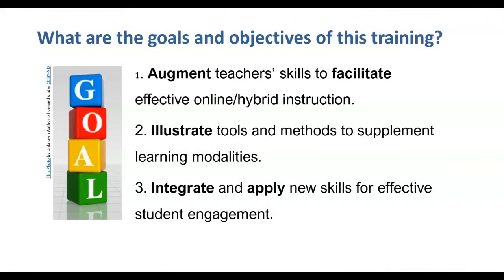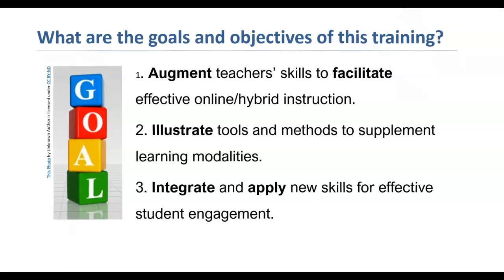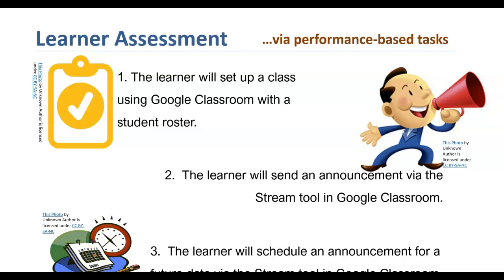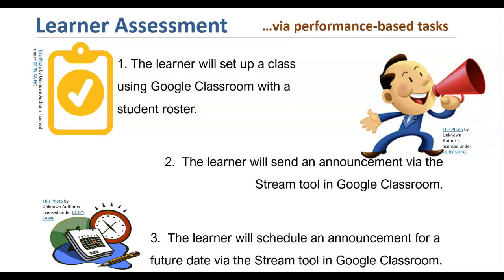IDT200x_SignatureAssigment_NityaRamanan